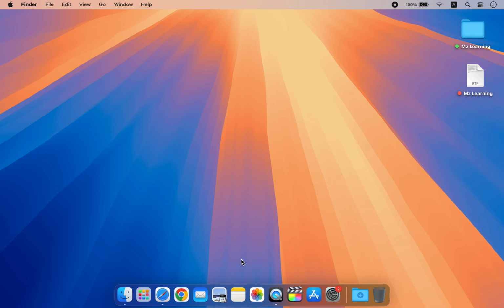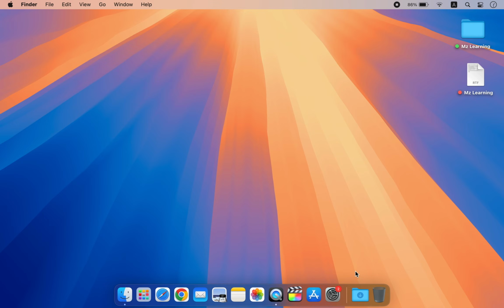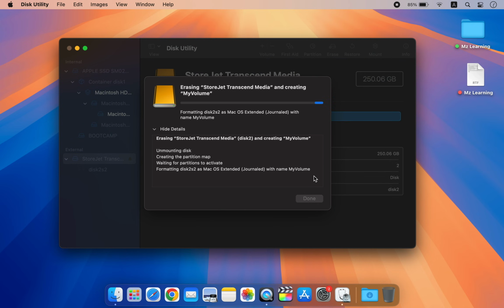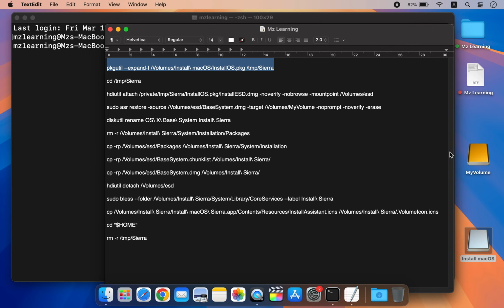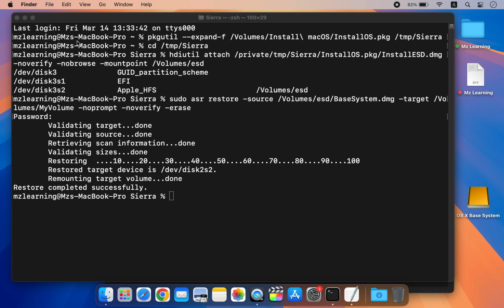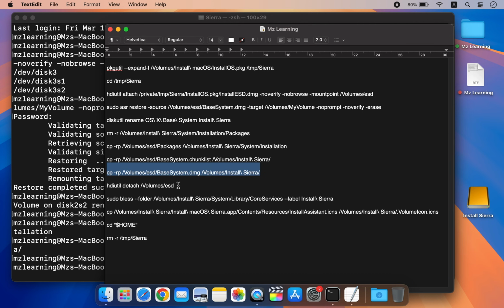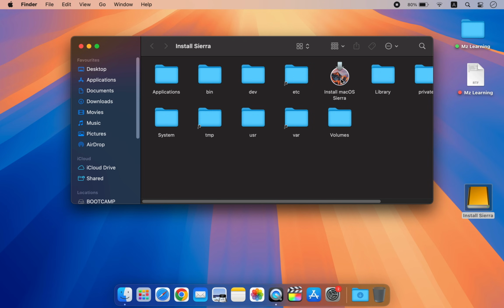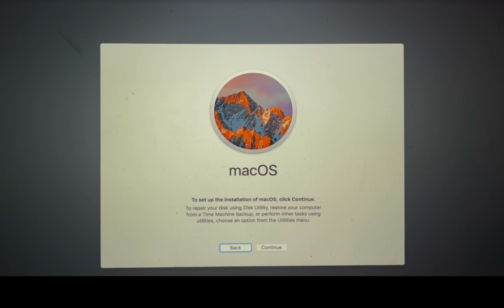How to create an old macOS Bootable USB Drive in 2025 ( M4 Mac & Intel Mac ) | Works 100%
Create an old Mac Operating System ( macOS X ) Bootable USB Drive on your New Mac | 2025

pkgutil --expand-f /Volumes/Install\ macOS/InstallOS.pkg /tmp/Sierra
cd /tmp/Sierra
hdiutil attach /private/tmp/Sierra/InstallOS.pkg/InstallESD.dmg -noverify -nobrowse -mountpoint /Volumes/esd
sudo asr restore -source /Volumes/esd/BaseSystem.dmg -target /Volumes/MyVolume -noprompt -noverify -erase

For MacOS El Capitan Watch this Video

How to Upgrade an Old MacBook to latest version supported (FIXED 2025) | Old Mac OSX To Latest macOS

How to download macOS Ventura on any Old Mac | How to Download macOS 13 Ventura on any Mac Computer

How to Create an Old version (  Mac OS X  / macOS  )  Bootable USB Drive on  macOS Catalina   | 2025

How to Create macOS Bootable on Windows | 100% Working | Make Mac OS X bootable USB on Windows 11

How to create macOS Bootable usb drive on Windows 2024  |  Make Mac OS X bootable USB on Windows 11

How to Create Mac (macOS) Bootable USB Drive on Windows PC | 2025 New Method 🤯 🤯  | Works 100%

How to Create macOS Sonoma Bootable USB Drive on Windows | macOS Sonoma Boot Drive on Windows 11

How to create macOS Bootable usb drive on Windows |  Make Mac OSX bootable USB Drive on Windows 10

How to create macOS Bootable usb drive on Windows | Make Mac OSX bootable USB Drive on Windows 11

How to Create macOS 13 Ventura Bootable USB Drive on Windows | 100% Working |  macOS Ventura USB

How to create Mac (macOS) Bootable usb drive on Windows |  Make Mac OSX bootable USB on Windows 11

How to Create an Old version (  Mac OS X  / macOS  )  Bootable USB Drive on  macOS Catalina   | 2024

How to create macOS Big Sur 11.0  bootable USB on Windows  -   macOS Big Sur 11 Bootable USB

How to Create an Old version (  Mac OS X  / macOS  )  Bootable USB Drive on  macOS Catalina   | 2023

Downgrade macOS Monterey to Big Sur without any data loss | Downgrade to Big Sur without erasing SSD